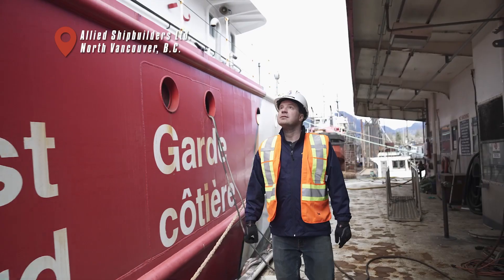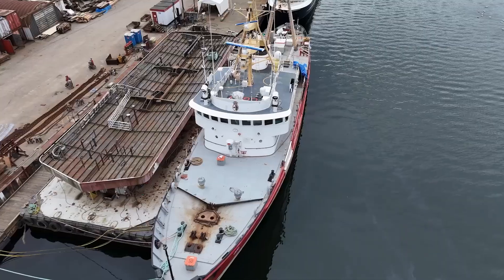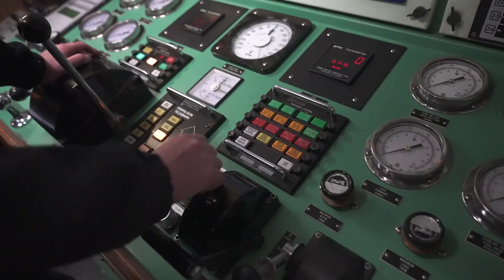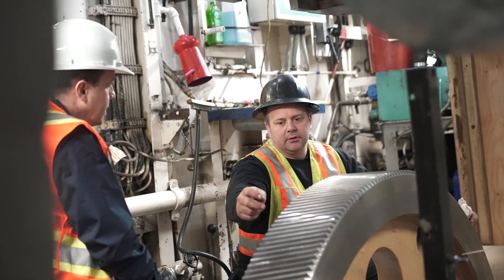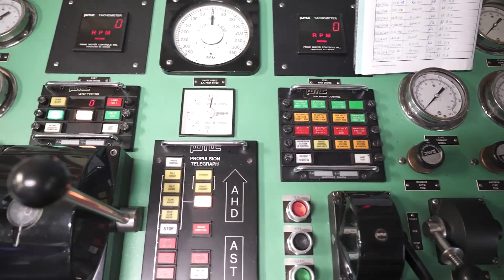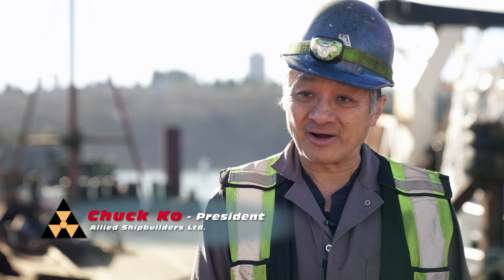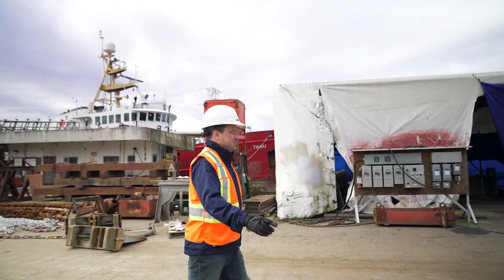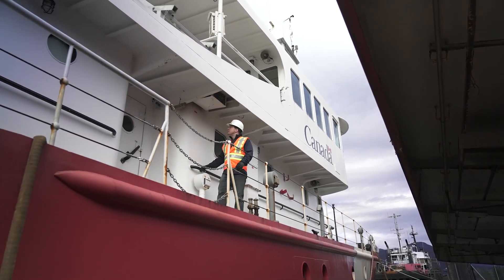How we made the CCGS Tanu more safe and reliable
Back on the water and better than ever! 💪

After some well-earned R&R (repairs and refurbishment, that is!) at Allied Shipbuilders Ltd in Vancouver, the CCGS Tanu is officially back in action. 🚢

This search and rescue vessel is once again patrolling the British Columbia coast, keeping mariners safe and ready to respond when it matters most. 🌊🛟